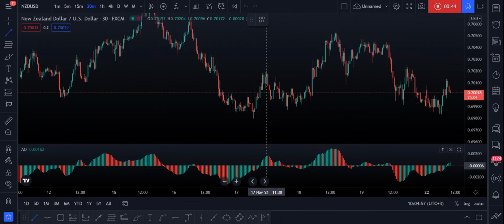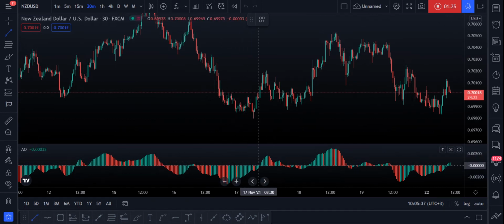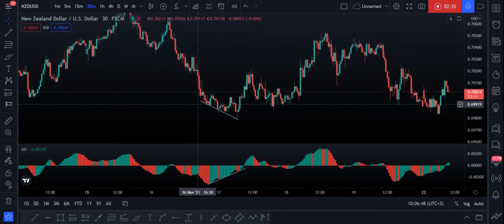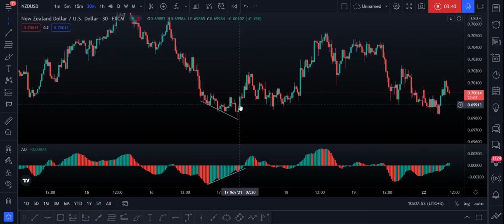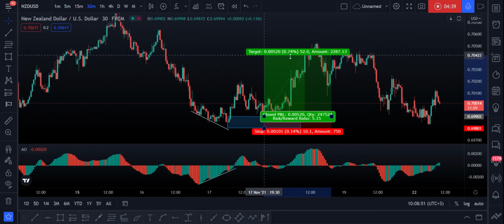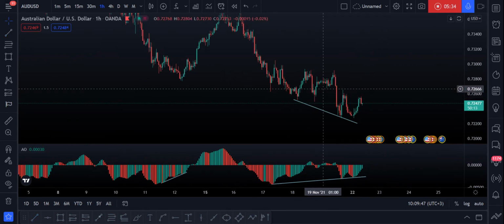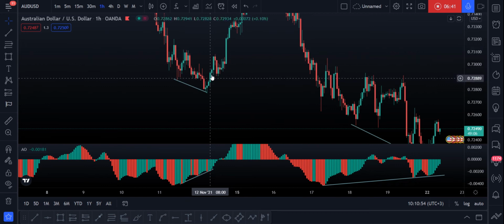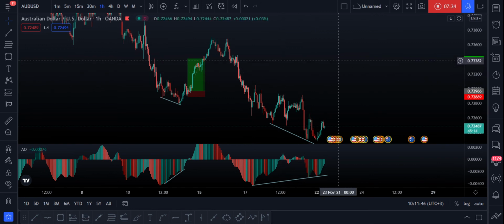HOW I GOT FUNDED USING THIS STRATEGY | REVEALED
IN  THIS VIDEO I GO OVER IN DETAIL THE STRATEGY THAT GOT ME FUNDED WITH FTMO. CLICK THE LIKE BUTTON IF YOU ENJOYED THE VID